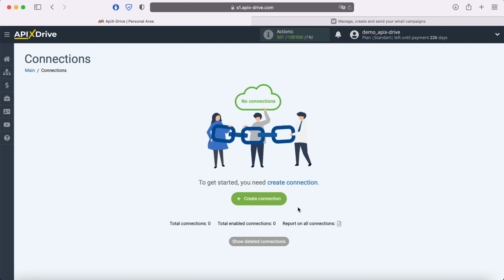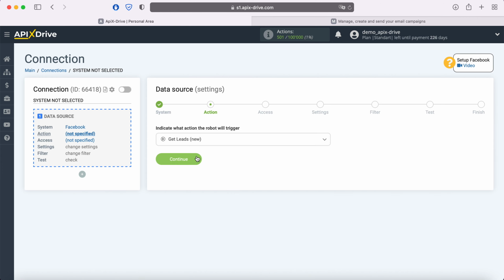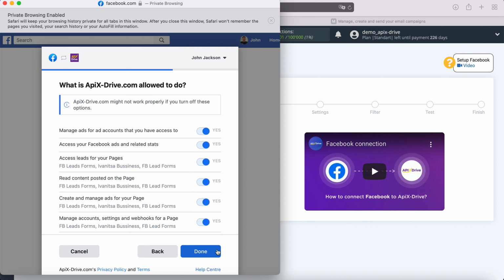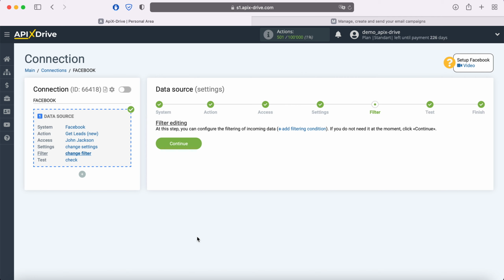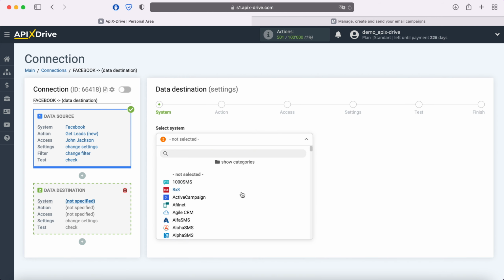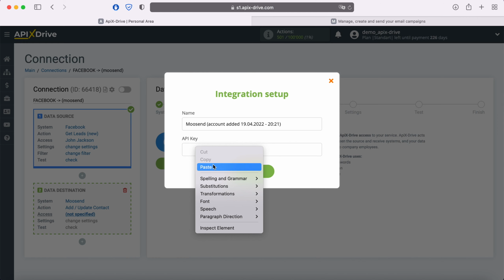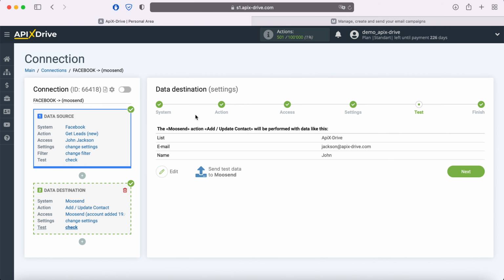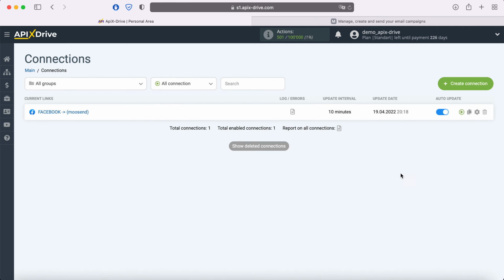Facebook and Moosend Integration | How to download new leads from Facebook to Moosend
How to download new leads from Facebook to Moosend? Integrate Facebook and Moosend whith ApiX-Drive

In this video tutorial, we will learn:
✓ How to connect Facebook and Moosend
✓ How to add contacts from Facebook to Moosend

【Video Navigation】
0:00 - Introduction
0:35 - Setting up Facebook as a Data Source
2:42 - Setting up Moosend as a Data Receiver
4:45 - Setting up auto-update

➤ Steps to connect Facebook and Moosend
1. Link your Facebook and Moosend account with ApiX-Drive
2. Select Facebook as your data source App and 'download new leads' as your action
3. Select Moosend as your data receiver App and 'add contacts' as your action
4. Map Facebook fields to relevant fields in Moosend
5. Turn your integration on auto update.